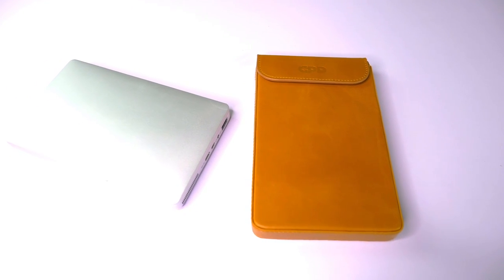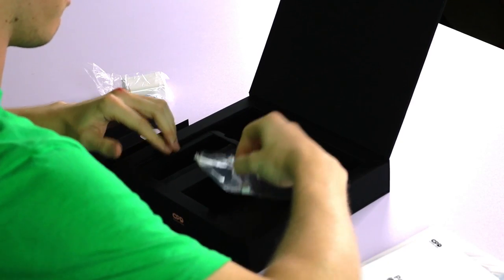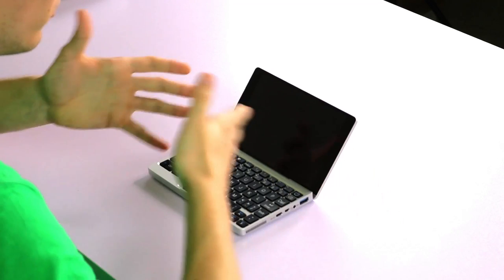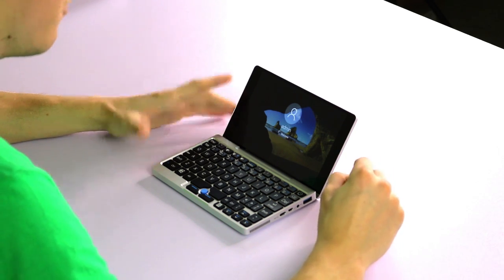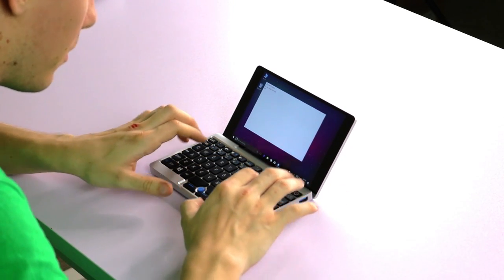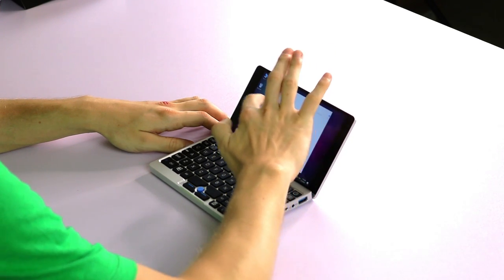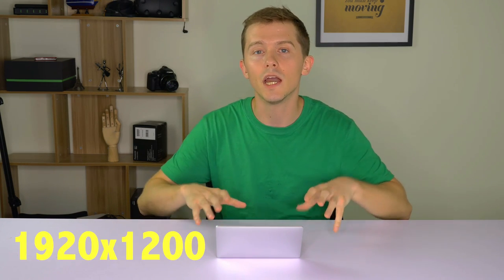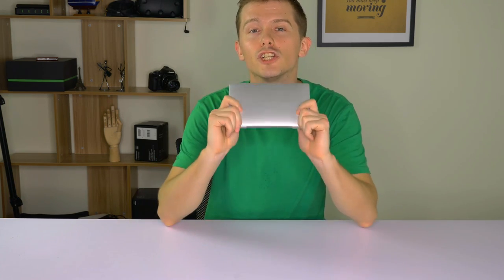GPD Pocket - The World's Smallest Laptop? - GeekBuying's First Look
It's here! The World's Smallest Laptop... palmtop... netbook... thing. Anyway enjoy the vid. There are very few retailers selling this right now, GeekBuying is one, you can get the GPD Pocket